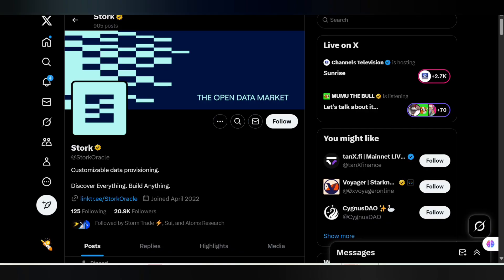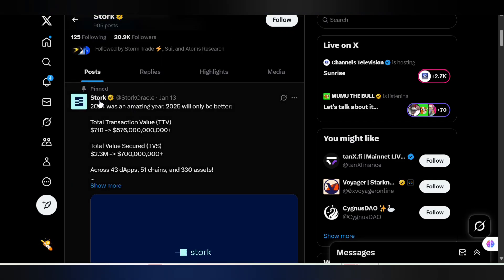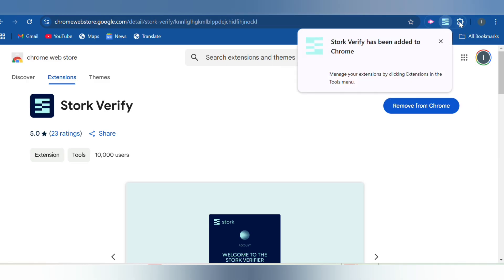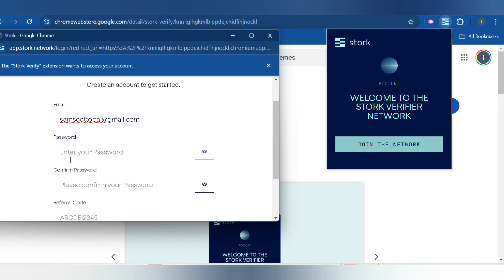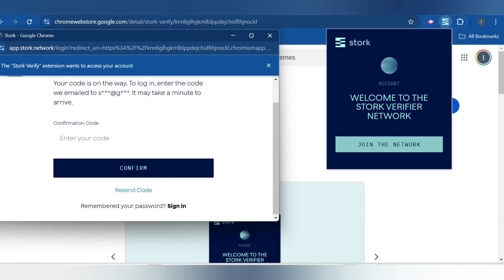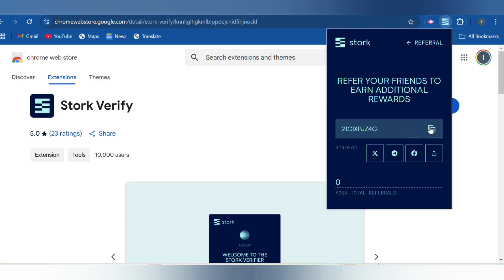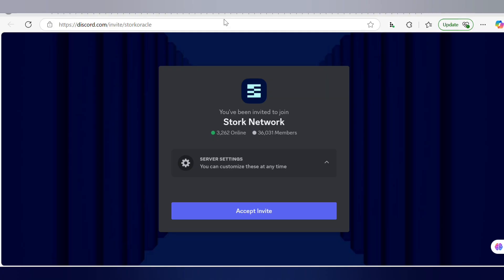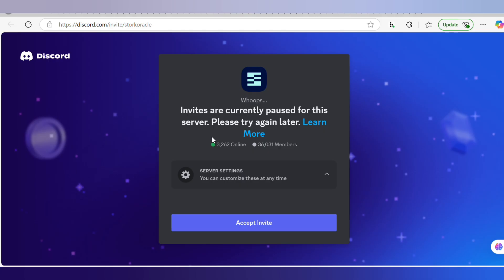STORK NETWORK UPDATE: Full Guide On How To Join | Claim Discord Role For Airdrop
Stork Network, is a decentralized oracle protocol designed to deliver ultra-low-latency, reliable data feeds—primarily real-time price data—for decentralized finance (DeFi) applications across multiple blockchains. It’s built to outpace traditional oracles by providing sub-second updates for over 350 assets on 50+ chains (like EVM-compatible ones, solana, sui, and more), using a pull-based system where data is aggregated, verified, and made cryptographically trustless. The project raised $4.7 million in a seed round led by Lightspeed Faction, with backing from Lattice, CMS, and Wintermute, signaling strong industry support.

Download extension
Apply code: 21GIXPJZ4G